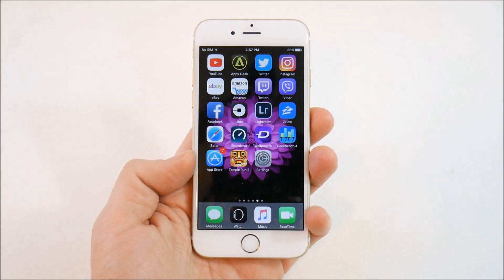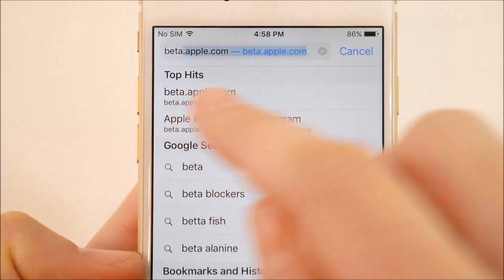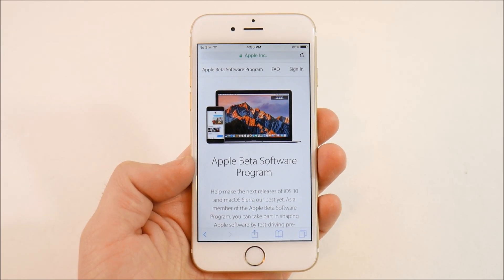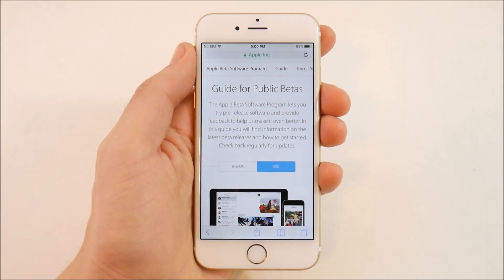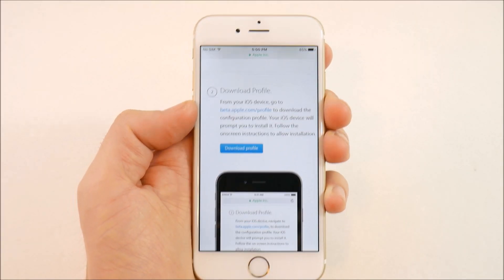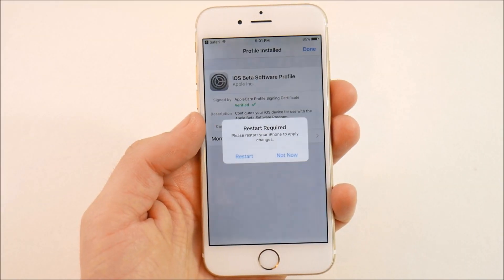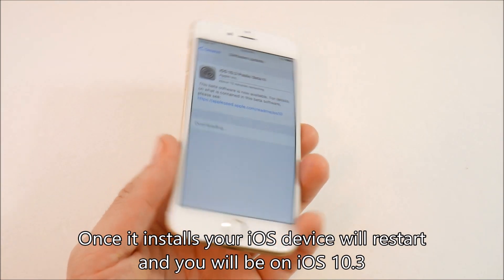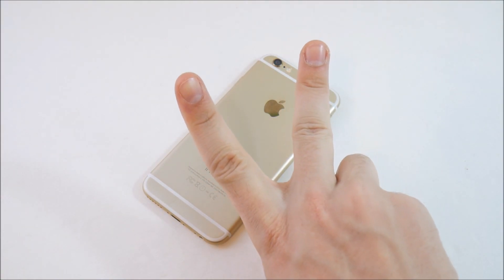How To Install iOS 10.3 Beta 6?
Video Tutorial on how to install iOS 10.3 Beta for your iPhone, iPod, or iPad. iOS 10.3 Beta 6 is that latest version for your iOS devices.